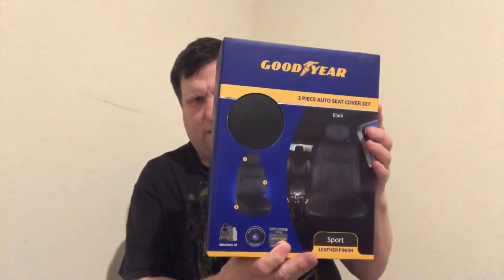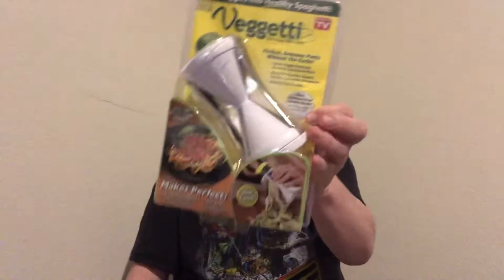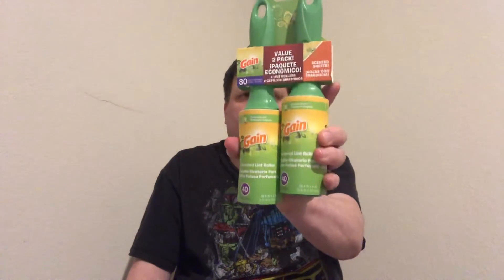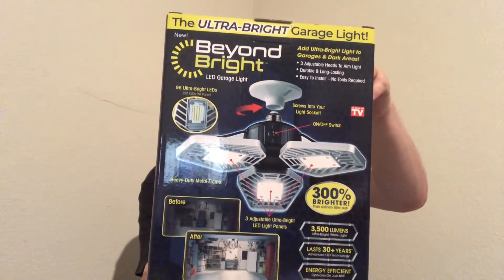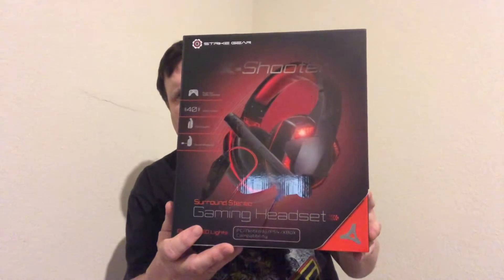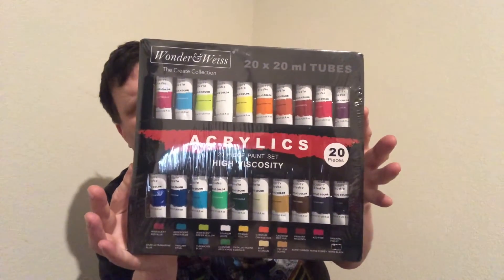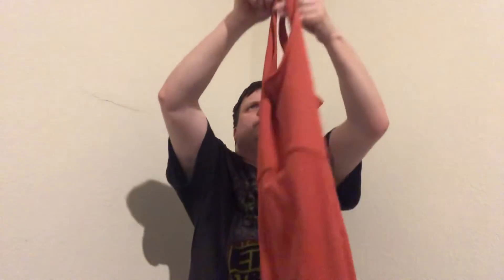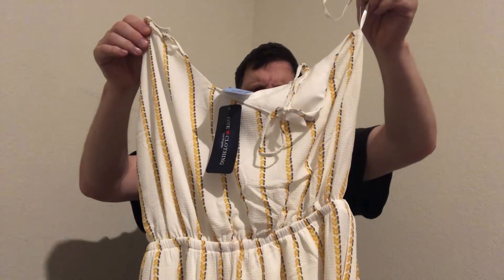Ross Haul with new as seen on Tv items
Ross Haul with as seen on tv products.